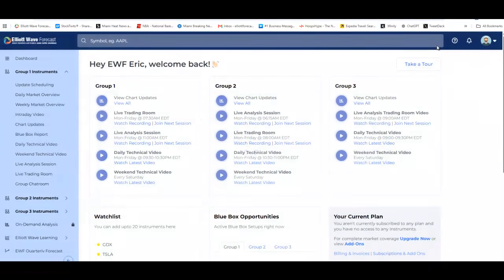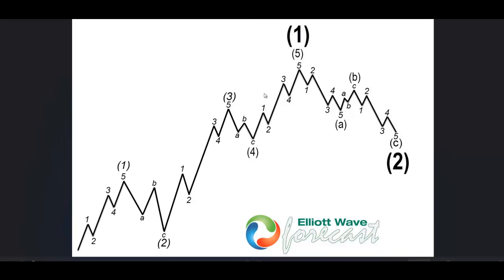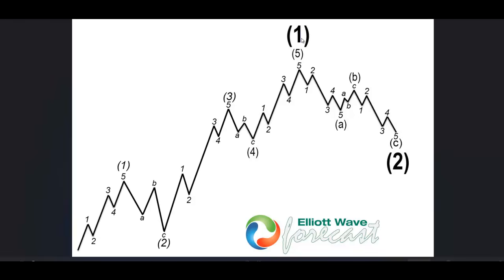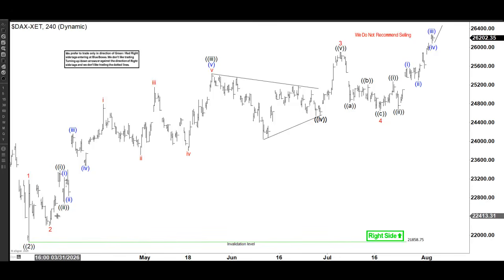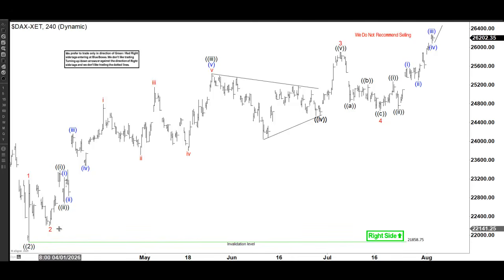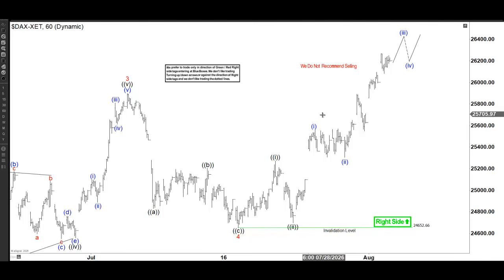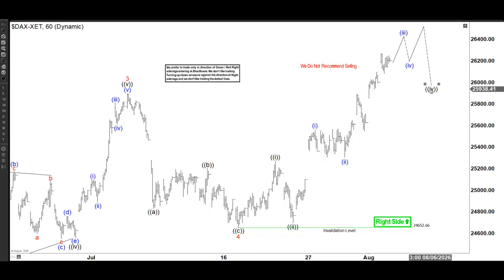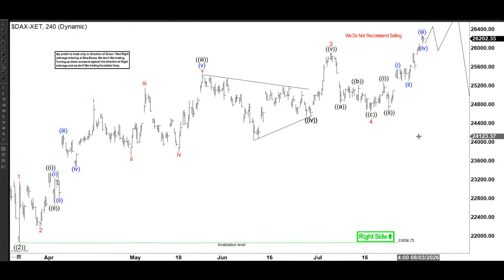DAX Chart of the Day: Wave 5 Signals More Upside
✪ Important Tags